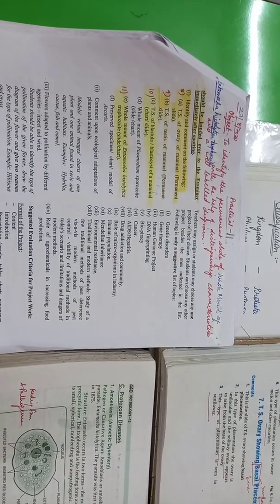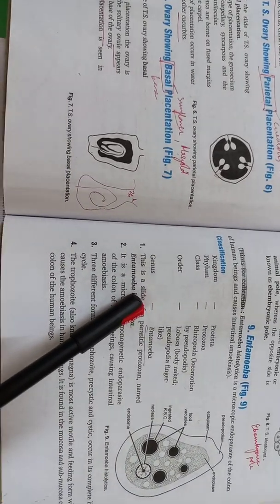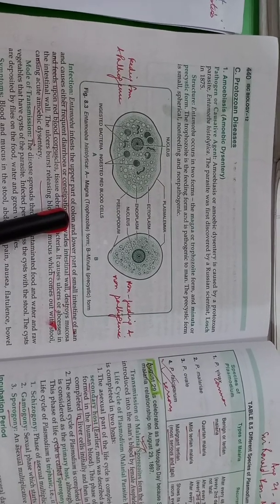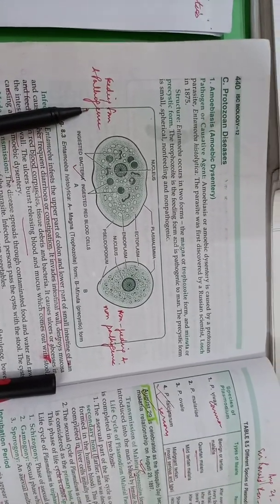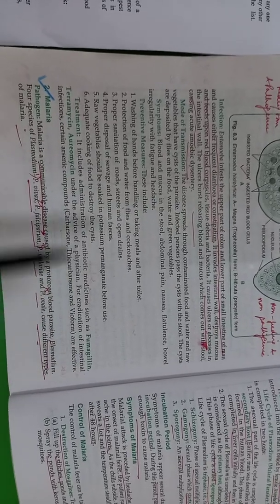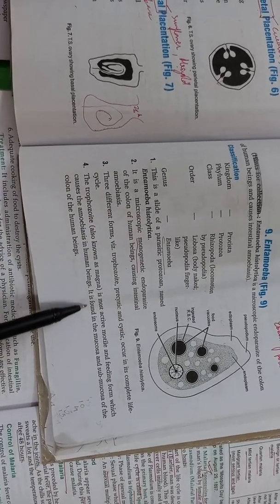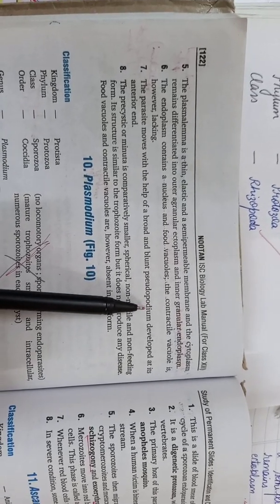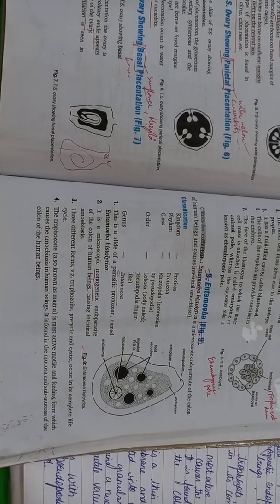Practical 11 ( Entamoeba histolytica trophozoite)